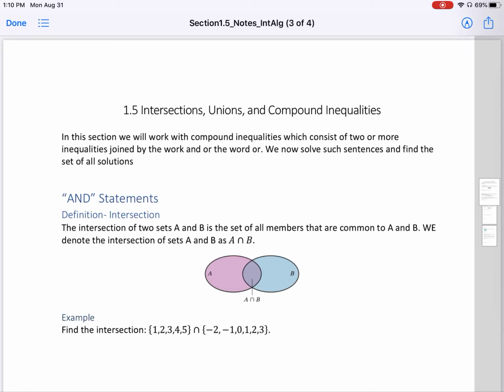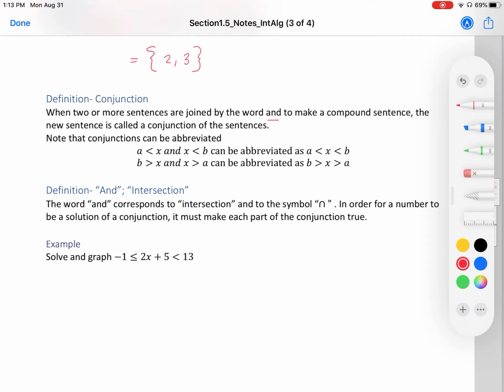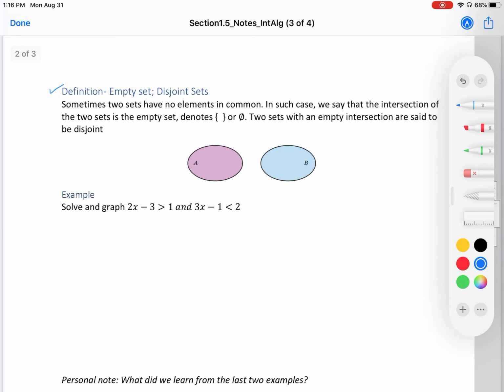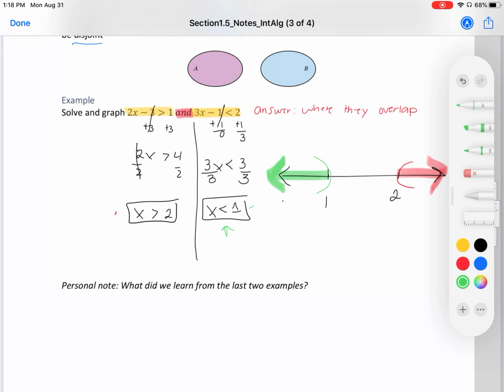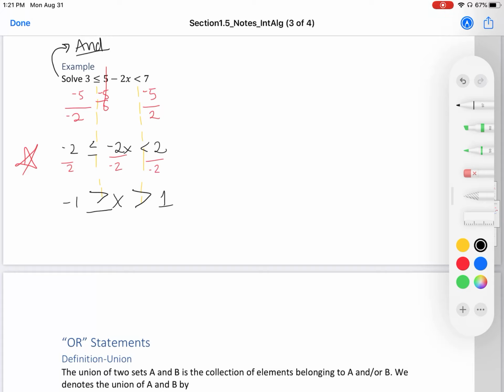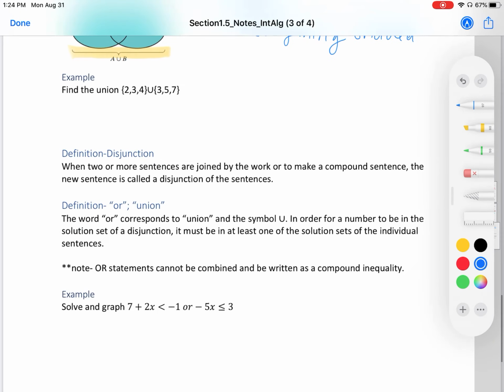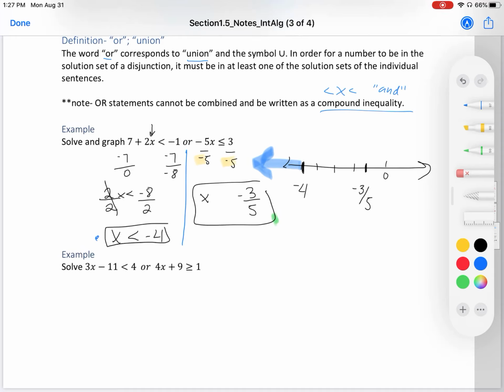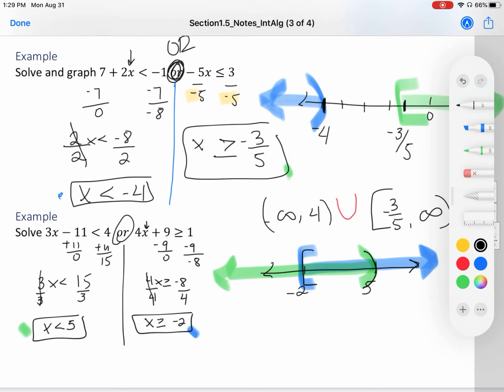Intermediate Algebra Section 1.5